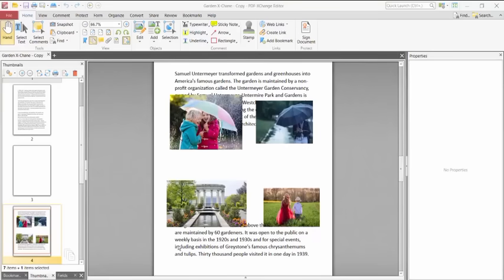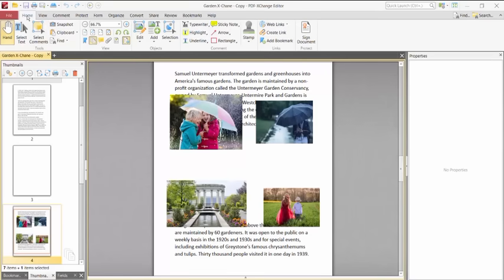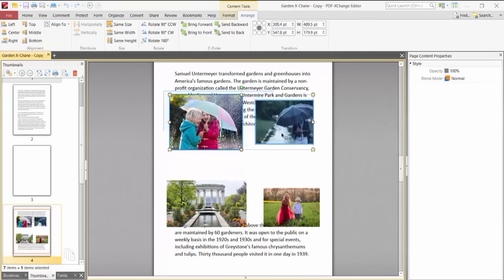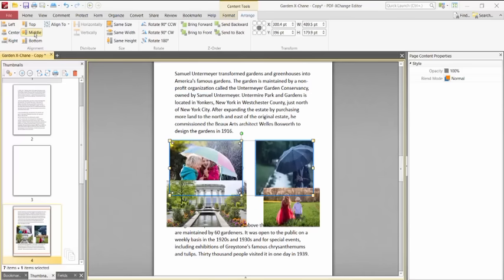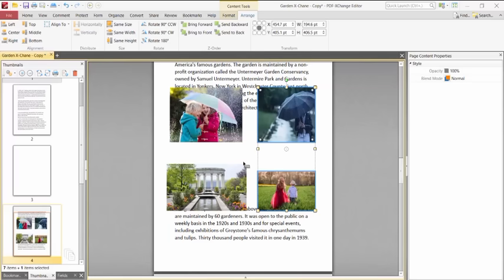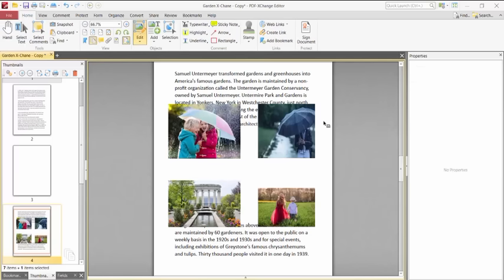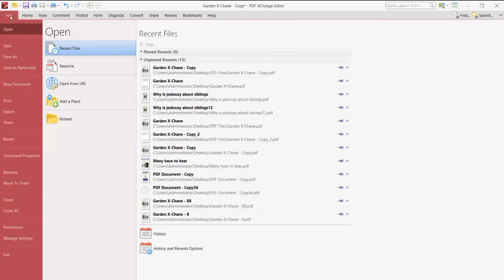How to Scale the Image Height and Width of a PDF Document in PDF XChange Editor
Hello everyone, Today I will show you, How to Scale the Image Height and Width of a PDF Document in PDF XChange Editor.